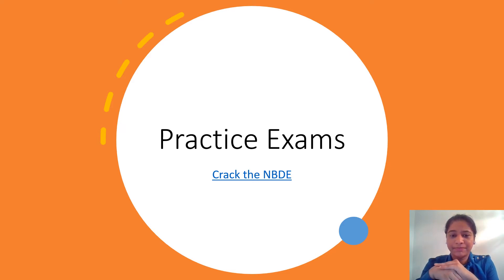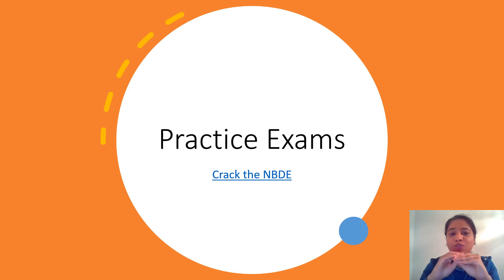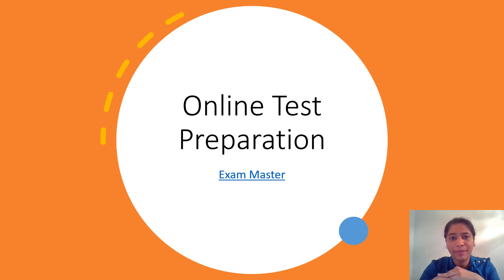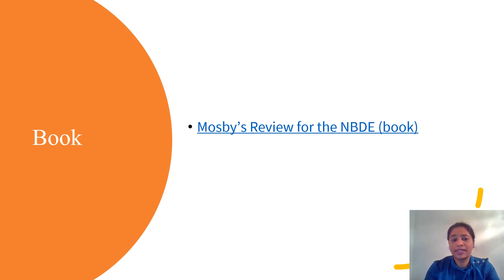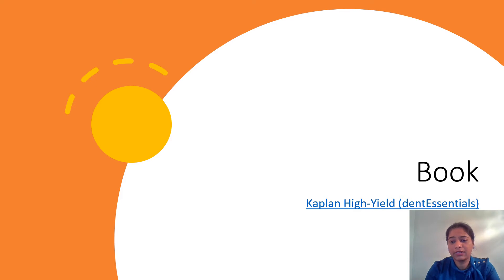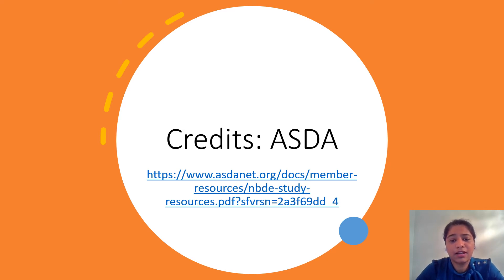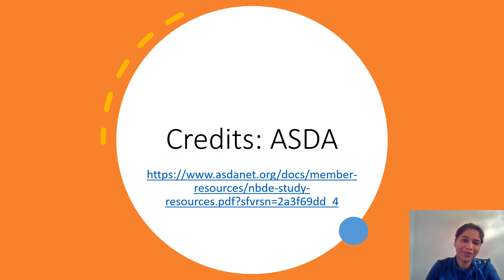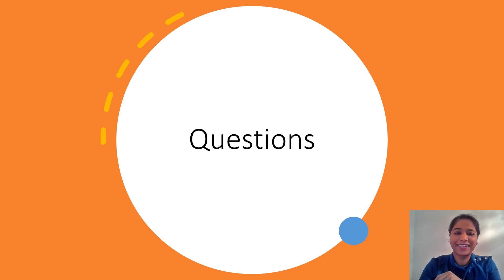Study Material for INBDE I Preparing for INBDE for foreign trained dentist I NBDE vs INBDE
NBDE vs INBDE
The INBDE is a new exam and the study process can be the same. Be confident, have strong foundation, study well. My recommendations are dental decks, and ASDA released papers.

Watch on 1.25 speed :-)

Here is a list of of books and study material compiled by ASDA